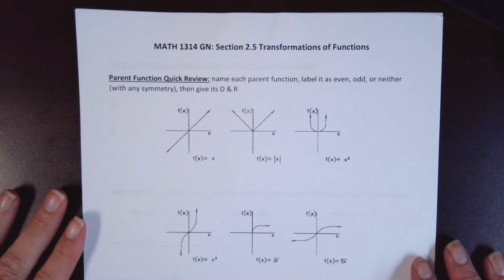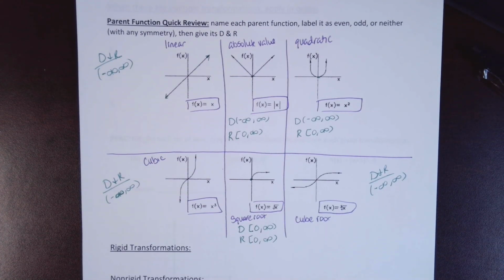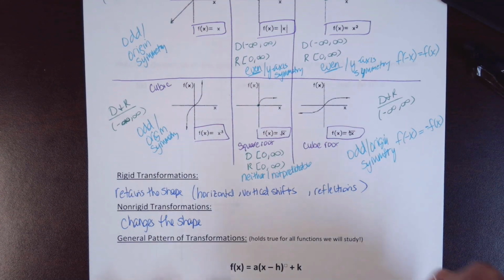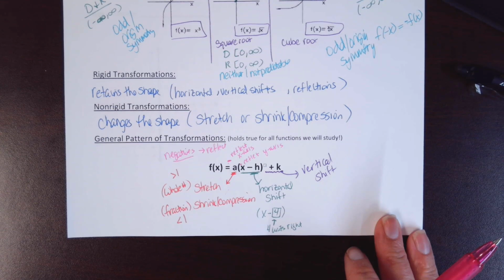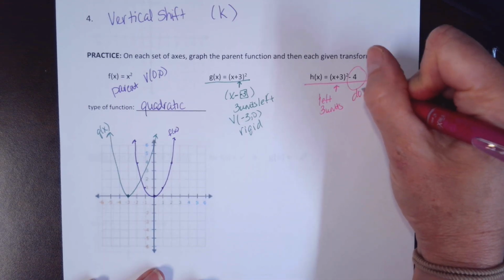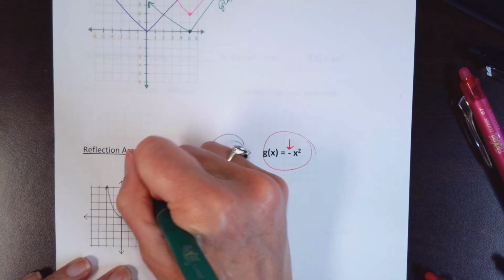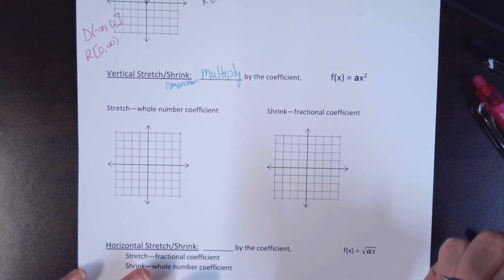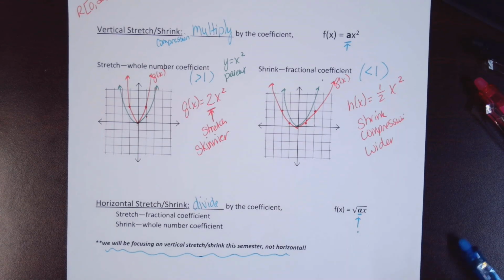CA GN 2 5